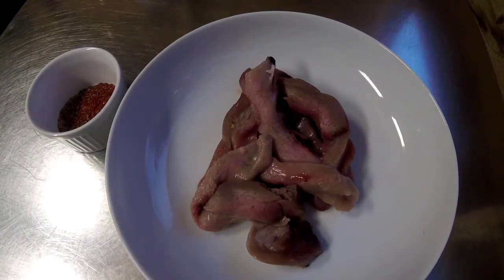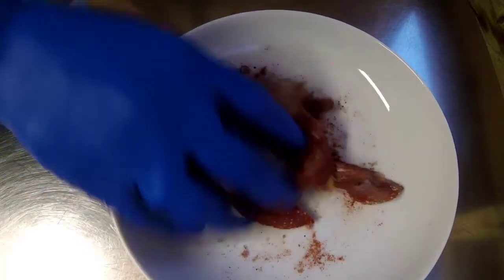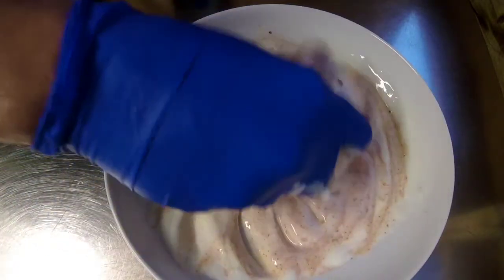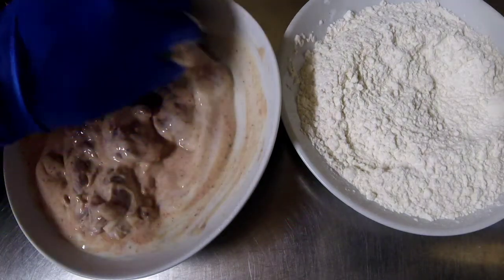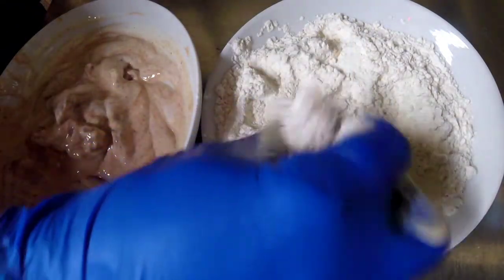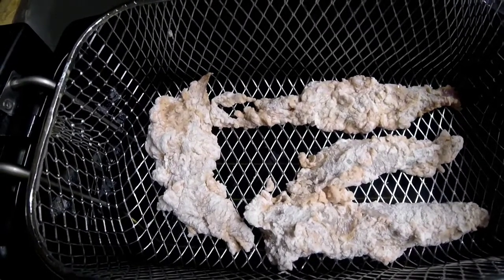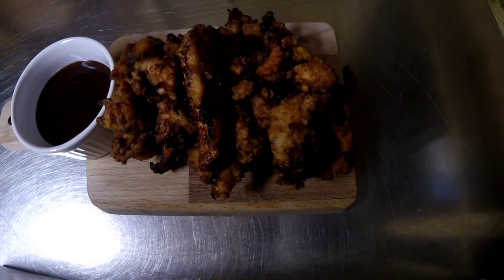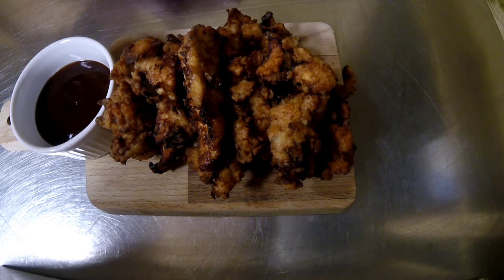Buttermilk pheasant goujons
This is my favourite way to cook pheasant, it is moist and packed with flavour. It's a good way to get kids eating game if they help prep and cook the pheasant. It works well with partridge and rabbits.